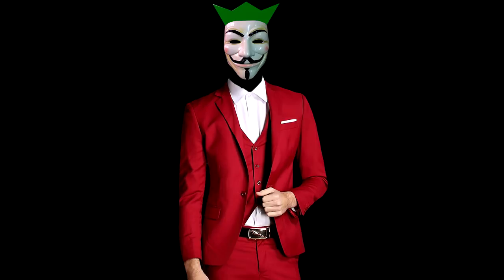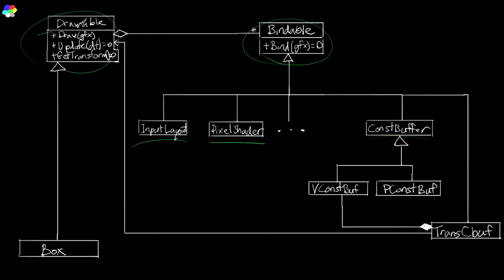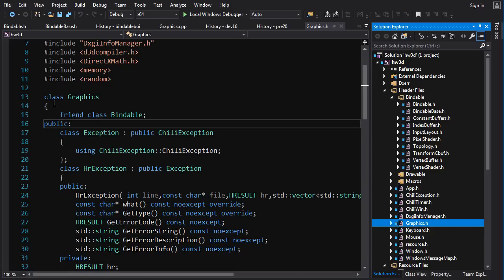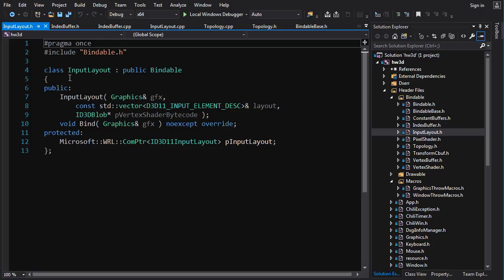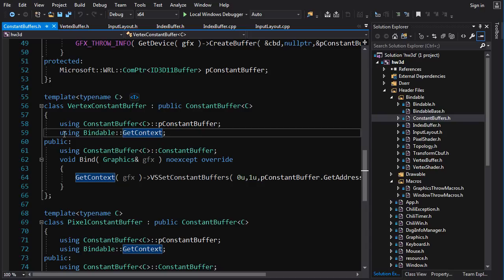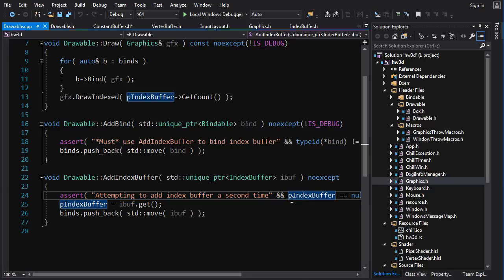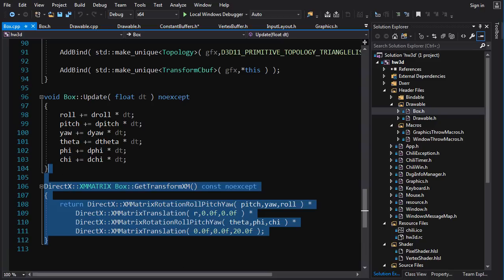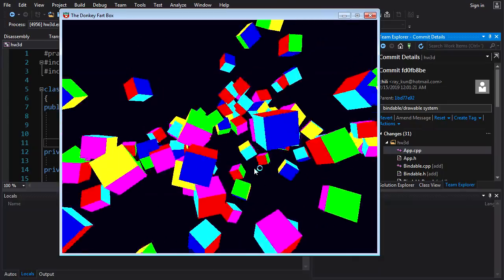C++ 3D DirectX Tutorial [Bindable / Drawable System Part 1]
This video covers the design of system for organizing bindable graphics components.